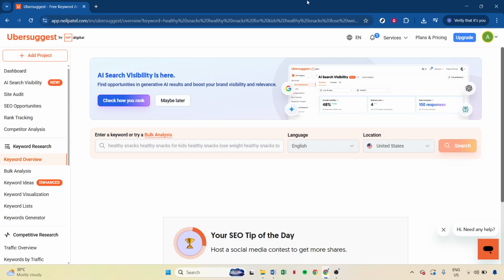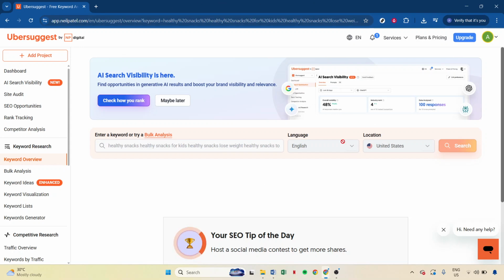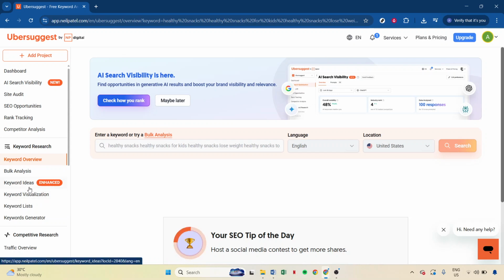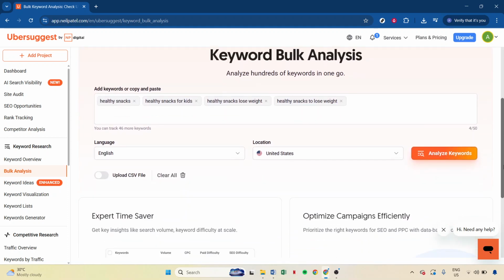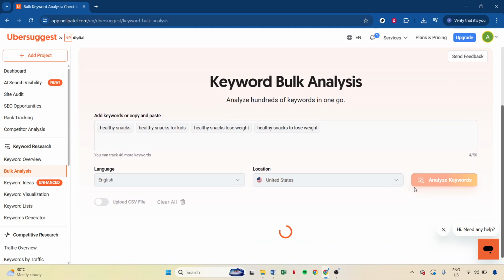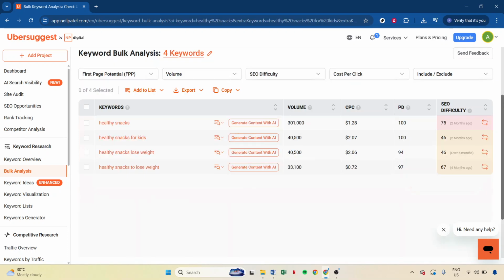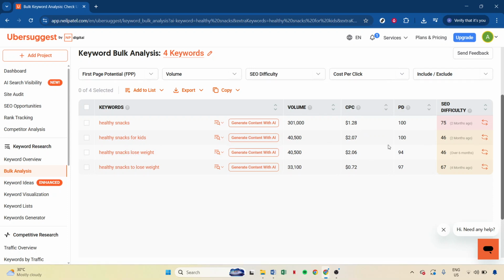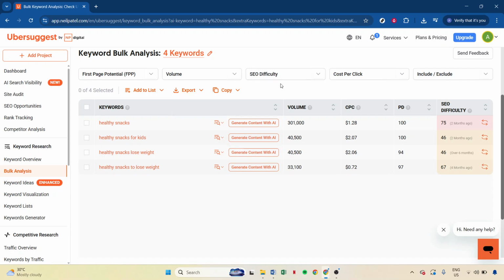How To Check Volume Of All Keyword At A Time In Ubersuggest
Want to analyze multiple keywords quickly? In this video, I show you how to check the search volume of all your keywords at once using Ubersuggest, saving you time and helping you plan your SEO and content strategy effectively.

📌 What You’ll Learn:

How to input multiple keywords into Ubersuggest

Steps to view search volume, competition, and trends for all keywords

Tips for organizing and prioritizing your keywords

Step-by-step guide for bloggers, marketers, and business owners

Whether you’re doing keyword research for SEO, blogging, or digital marketing, this tutorial helps you analyze multiple keywords efficiently and improve your content strategy.

✅ Check keyword volumes in Ubersuggest today and optimize your SEO workflow!